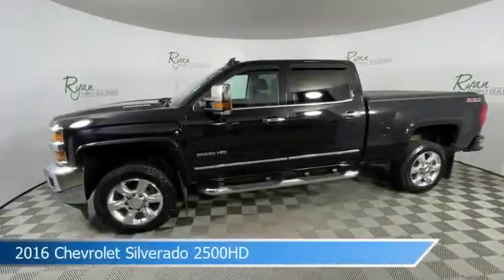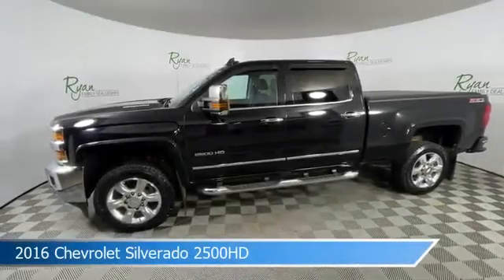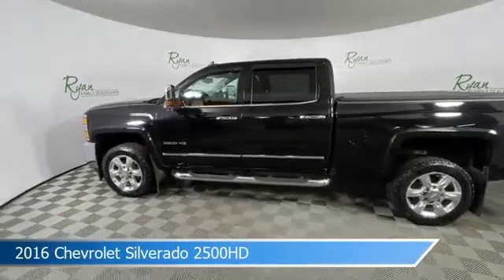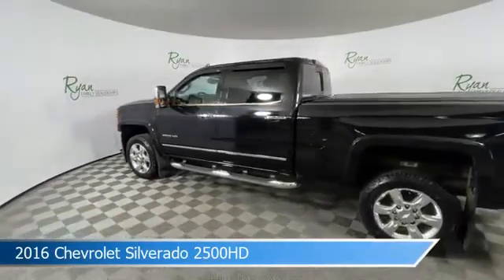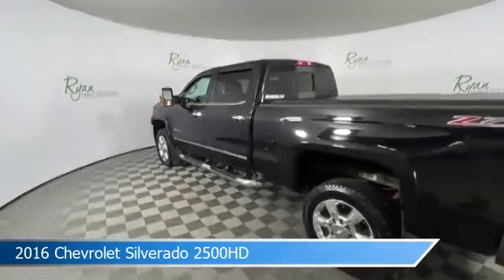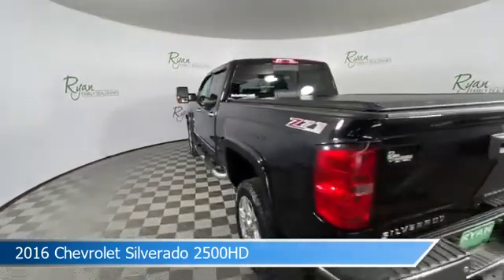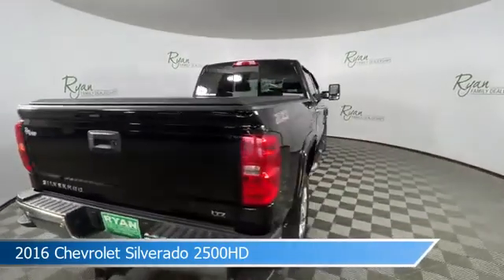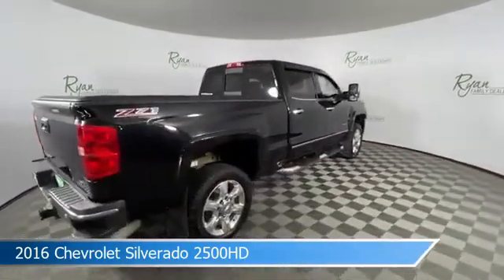2016 Chevrolet Silverado 2500HD 9502000B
2016 Chevrolet Silverado 2500HD 9502000B